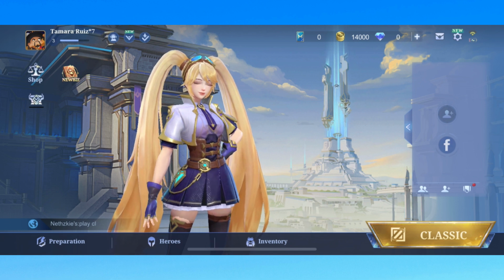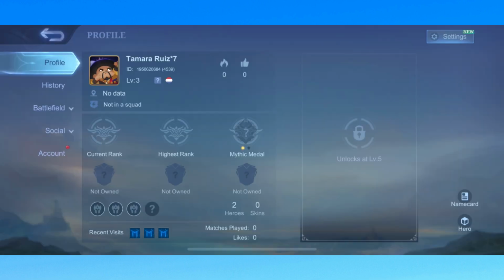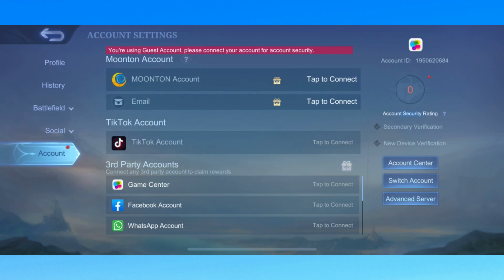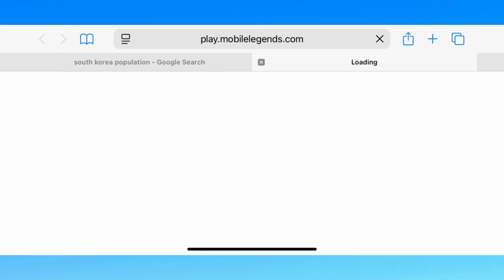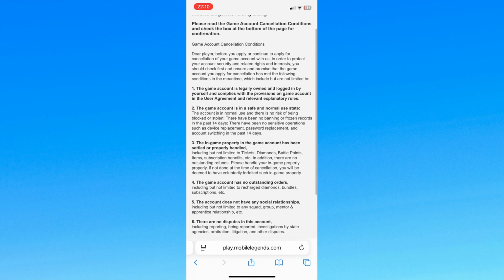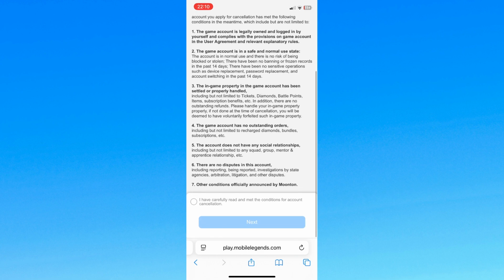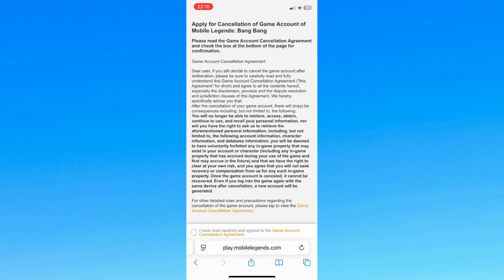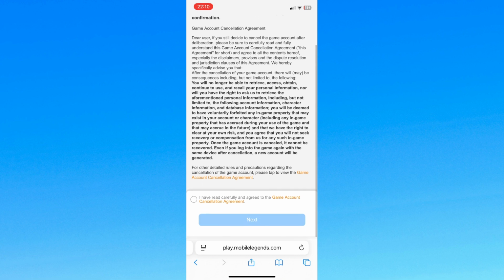How To Delete Moonton Account In Mobile Legends (2025)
In this tutorial I will show you how to remove moonton account in mobile legends, as well as how to delete moonton account permanently in mlbb.